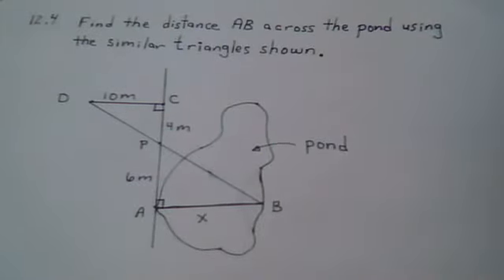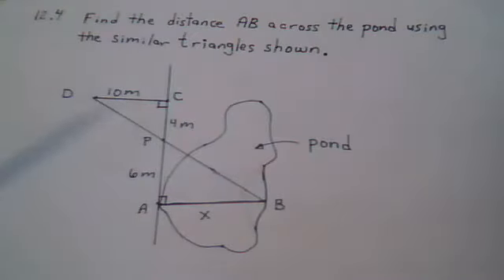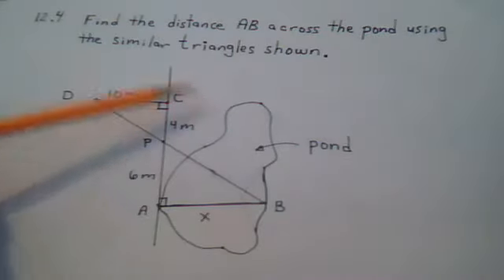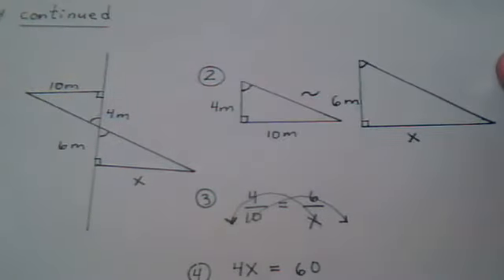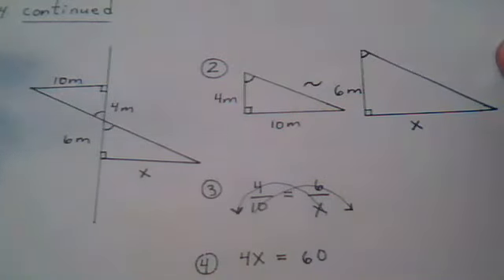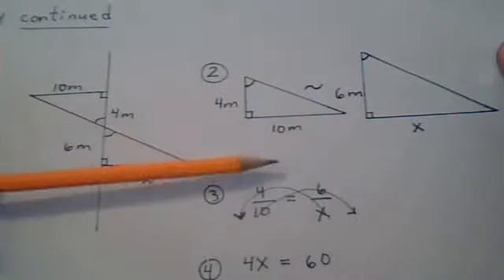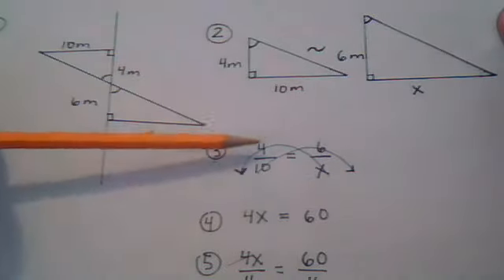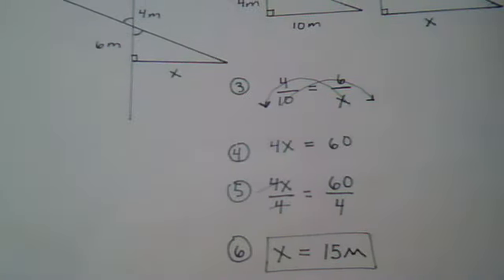1351 12 4 Find the Distance across the pond using Similar Triangles